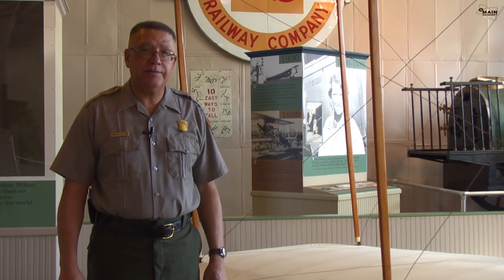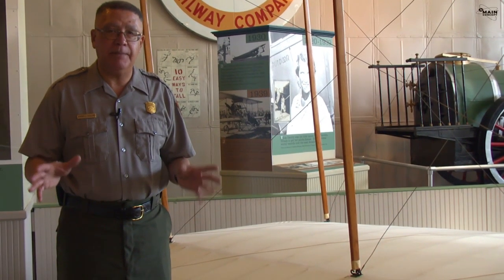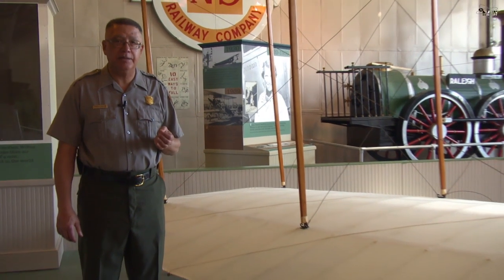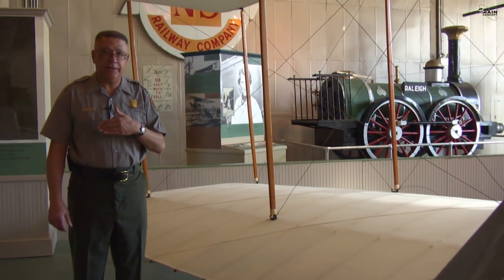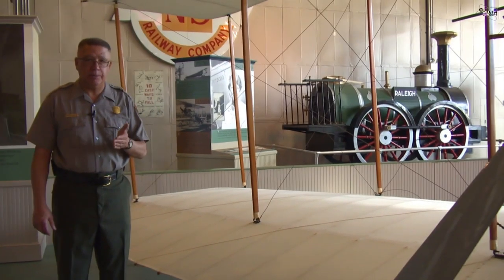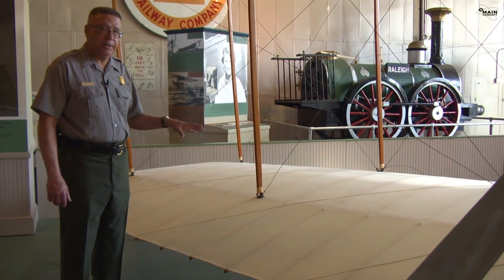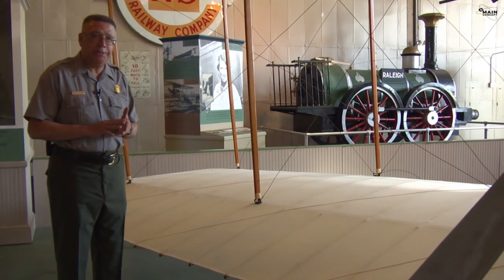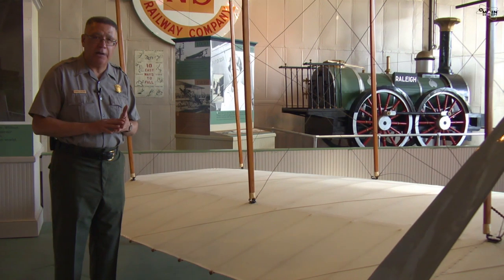Darrell Collins & The Wright Flyer - (1 of 5) Mathematics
Historian Darrell Collins describes what basic skills the Wright Brothers used to calculate the physics of flying.